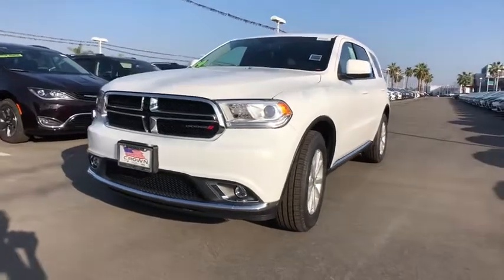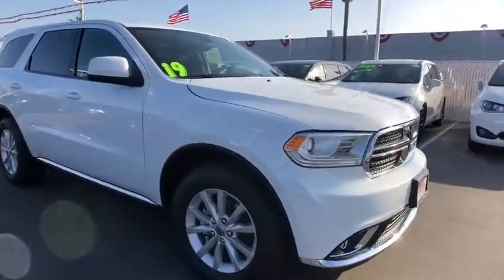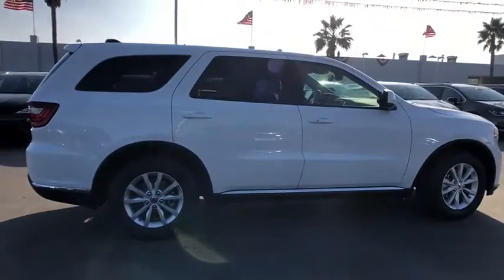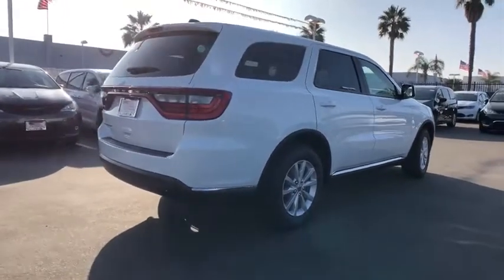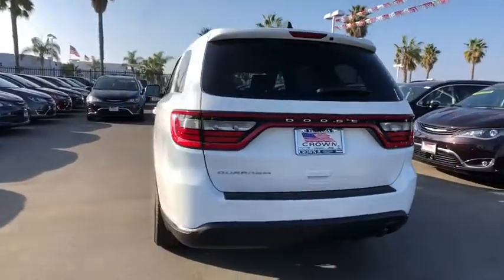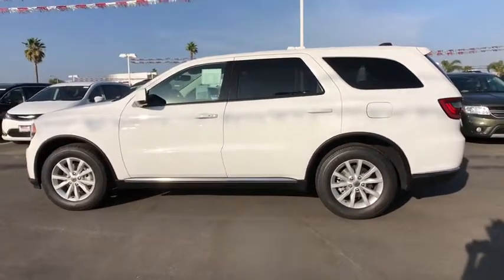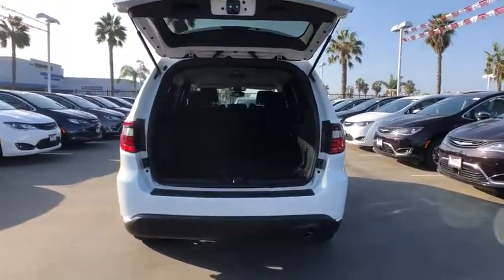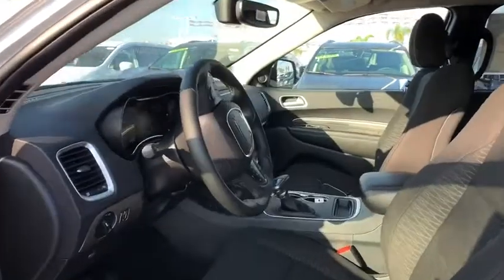2019 Dodge Durango Ventura, Oxnard, San Fernando Valley, Santa Barbara, Simi Valley, CA G1232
White Knuckle Clearcoat New 2019 Dodge Durango available in Ventura, California at

Crown Dodge
6300 King Drive

ENGINE: 3.6L V6 24V VVT UPG I W/ESS  (STD),TRANSMISSION: 8-SPEED AUTOMATIC (850RE)  (STD),QUICK ORDER PACKAGE 2BA SXT  -inc: Engine: 3.6L V6 24V VVT UPG I w/ESS  Transmission: 8-Speed Automatic (850RE),BLACK  CLOTH LOW-BACK BUCKET SEATS,MANUFACTURER'S STATEMENT OF ORIGIN,WHITE KNUCKLE CLEARCOAT,FRONT LICENSE PLATE BRACKET,Rear Wheel Drive,Power Steering,ABS,4-Wheel Disc Brakes,Brake Assist,Aluminum Wheels,Tires - Front All-Season,Tires - Rear All-Season,Temporary Spare Tire,Heated Mirrors,Power Mirror(s),Rear Defrost,Privacy Glass,Intermittent Wipers,Variable Speed Intermittent Wipers,Rear Spoiler,Power Door Locks,Fog Lamps,Automatic Headlights,AM/FM Stereo,MP3 Player,Auxiliary Audio Input,Steering Wheel Audio Controls,Bluetooth Connection,Pass-Through Rear Seat,Rear Bench Seat,Adjustable Steering Wheel,Trip Computer,Power Windows,Leather Steering Wheel,Keyless Entry,Keyless Start,Cruise Control,Climate Control,Multi-Zone A/C,Rear A/C,Cloth Seats,Bucket Seats,Driver Vanity Mirror,Passenger Vanity Mirror,Auto-Dimming Rearview Mirror,Floor Mats,Smart Device Integration,Engine Immobilizer,Traction Control,Stability Control,Front Side Air Bag,Telematics,Tire Pressure Monitor,Driver Air Bag,Passenger Air Bag,Front Head Air Bag,Rear Head Air Bag,Passenger Air Bag Sensor,Knee Air Bag,Child Safety Locks,Back-Up Camera